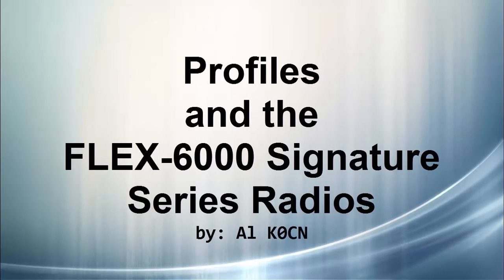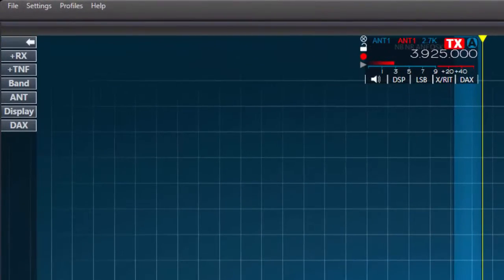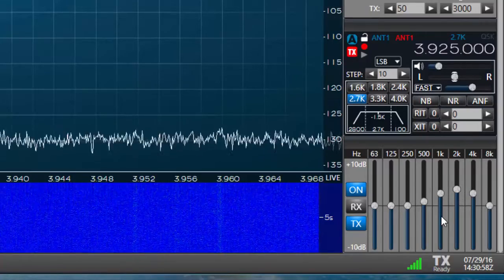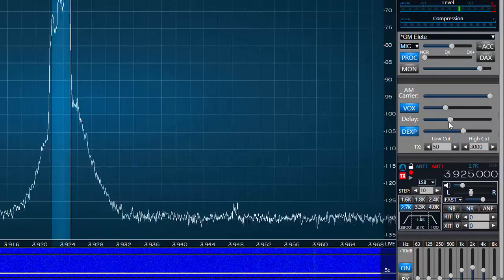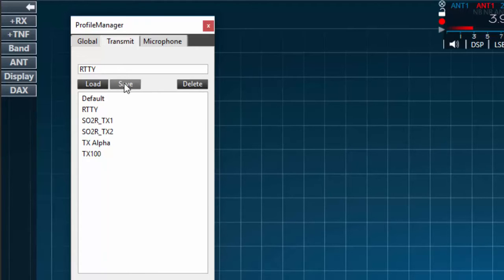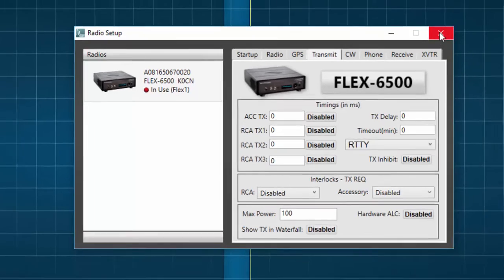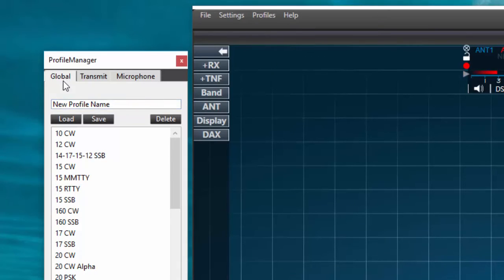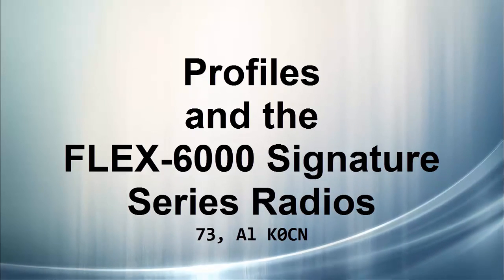SmartSDR Profiles Explained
Profiles are a power feature of the FLEX-6000 running SmartSDR, allowing for many different styles of operating by quickly recalling radio, transmit and microphone profiles.  This video by Al, K0CN explains them all and how to use them effectively.